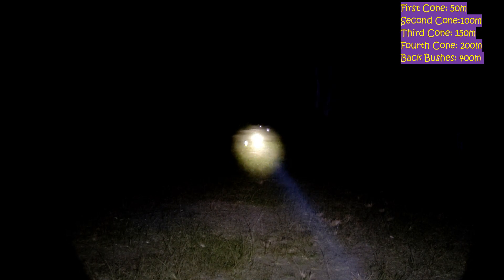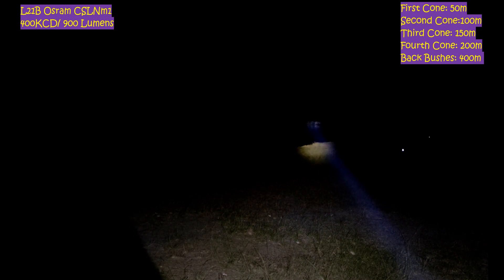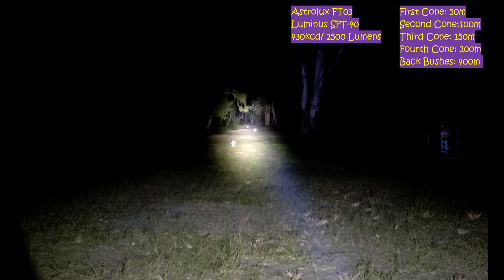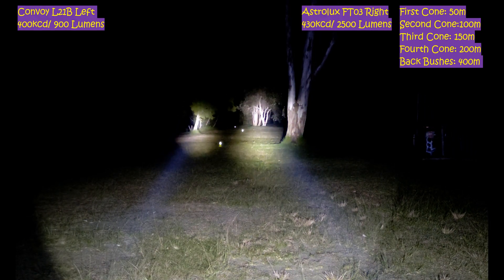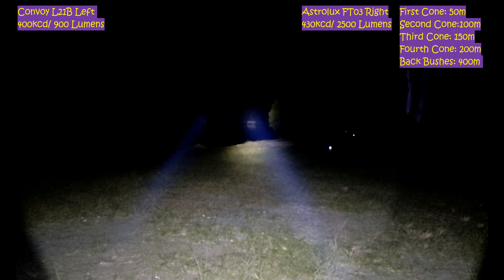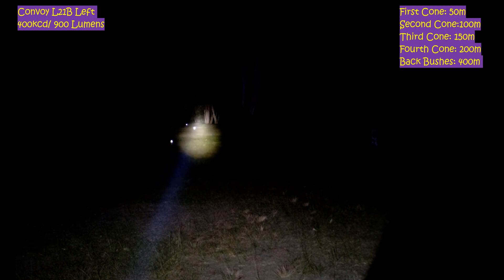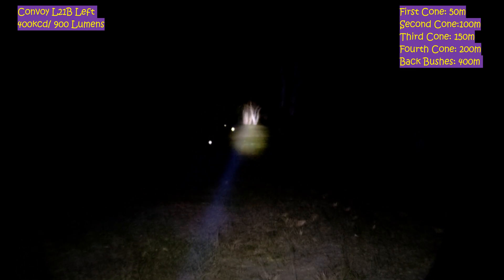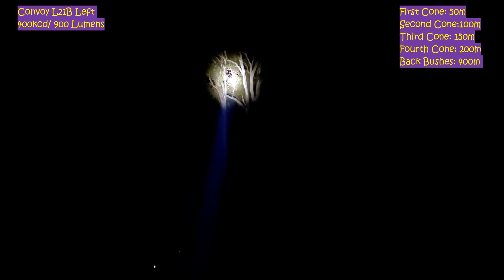Convoy L21B vs Astrolux FT03 Beam shots- Which one should you buy?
Hey folks this is some beam shots of the Convoy L21B and the Astrolux FT03. The Convoy L21B is a simple medium sized thrower flashlight, while the FT03 is a bit larger and a bit fancier with an E switch and  NarsilM v1.3 firmware.
The Convoy L21B is using the Osram CSLNM1 making 900 lumens and 400KCD. The Astrolux FT03 is using the Luminus SFT-40 making 2500 Lumens and 430KCD.
Both the Convoy L21B and the Astrolux FT03 make there KCD in a different way!

Time stamps
00:00 Intro
00:20 Convoy L21B Beam shots
01:41 Astrolux FT03 Beam shots
02:28 Convoy L21B and Astrolux FT03 Side by side beam shots
03:55 Convoy L21B Osram KW. CSLNM1.TG @ 400m